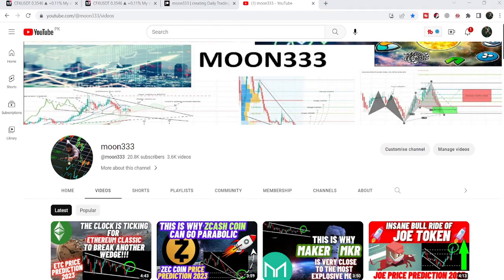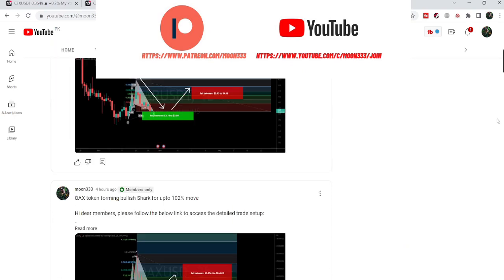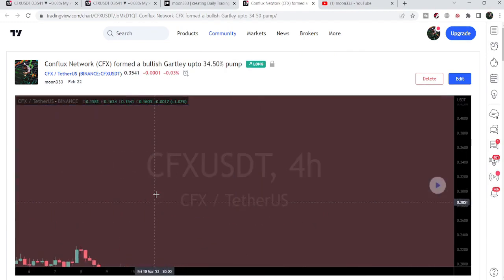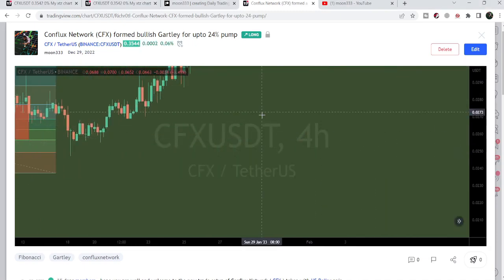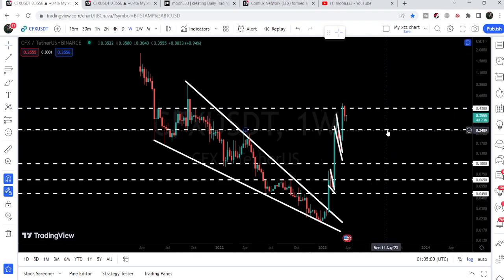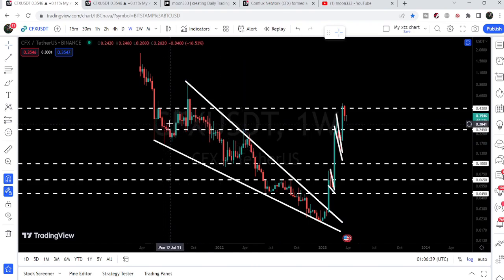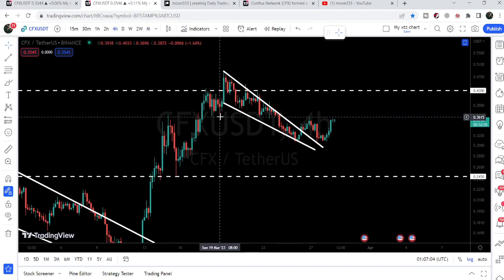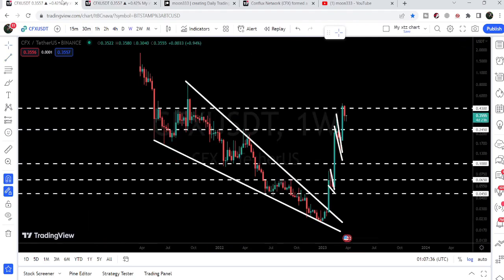Conflux CFX Coin On Fire And Breaking Out Every Resistance!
Or